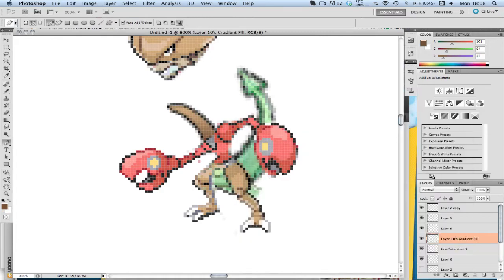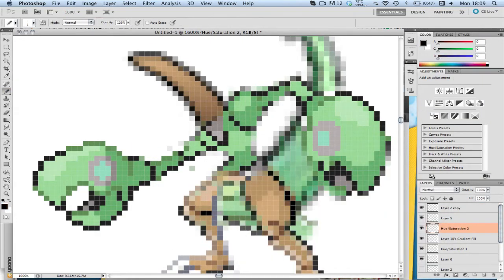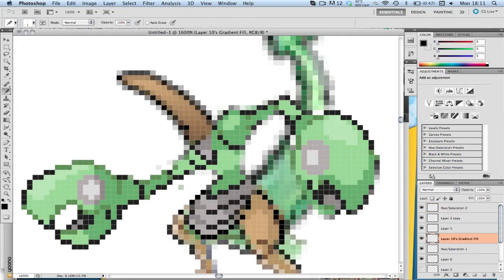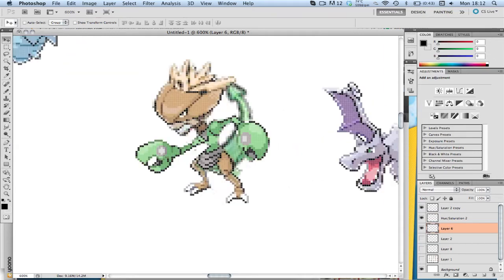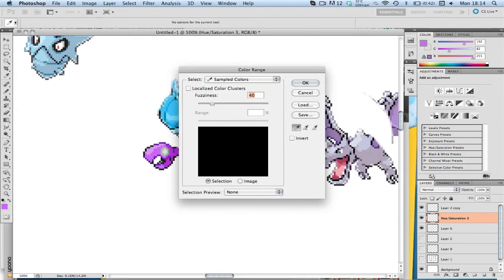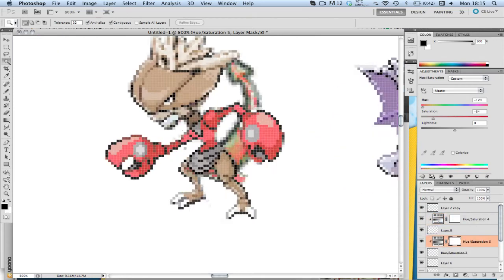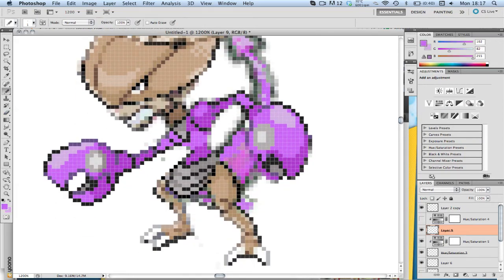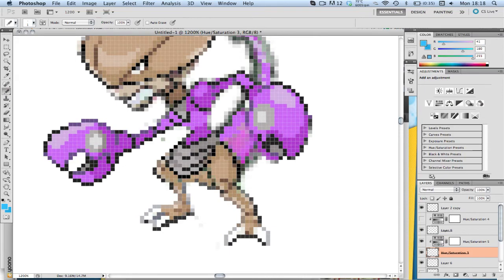Update + First PokeFusion!! Im Partnered and Some Other Stuff :D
READ THE DESCRIPTION! (:

I wanted to have something to play in the background whilst talking in this video, it was a close call between Pokemon Pinball gameplay or a fusion! (This is the first Fusion Ive ever done, I just jumped in and went with the flow. Its nothing special...)

Remember to like this video and leave a comment letting me know if you want a 'rush red' series or a "YOLO Yellow".

Rush Red will be a playthrough of Pokemon Red as fast as I can, whilst YOLO Yellow will be a solo run with Pikachu on pokemon Yellow! (Fainting is GameOver)

-Umbre